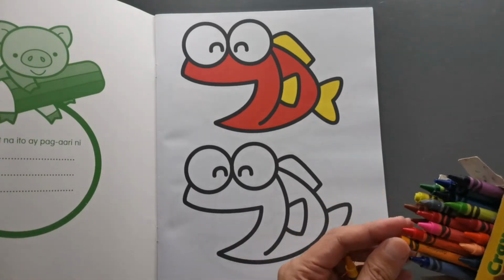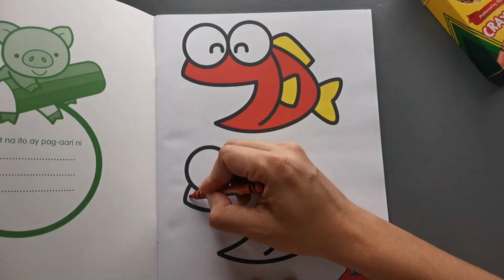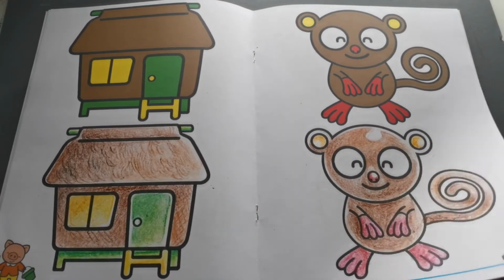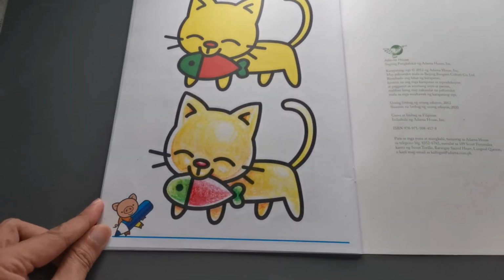I Got Bored And Colored A Children's Coloring Book Using Crayons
Got bored one Friday night after doing some reports for work and did this.